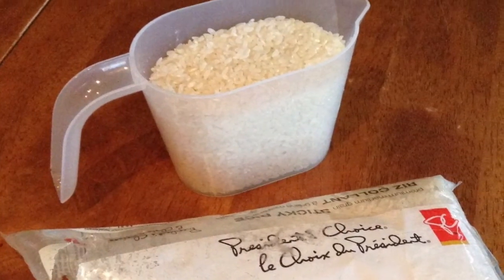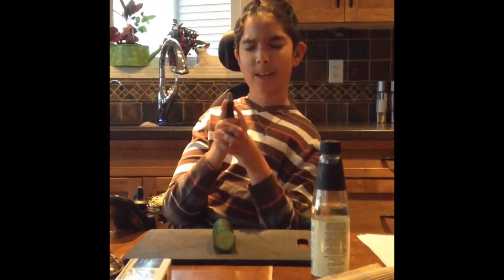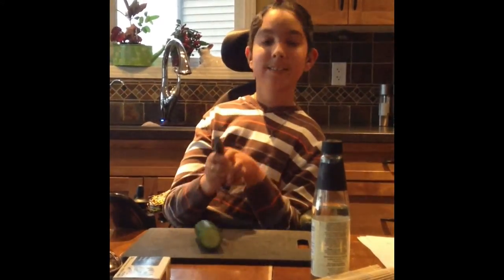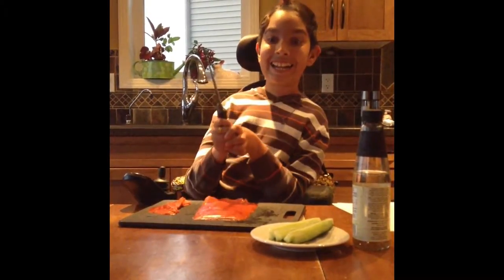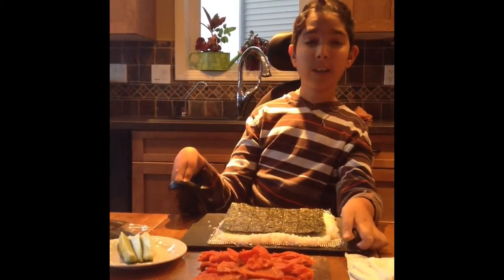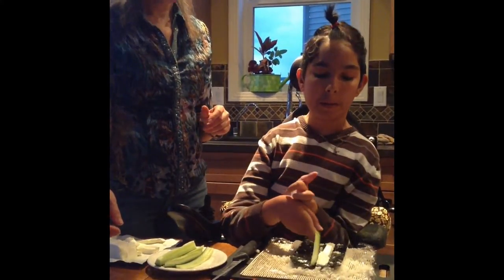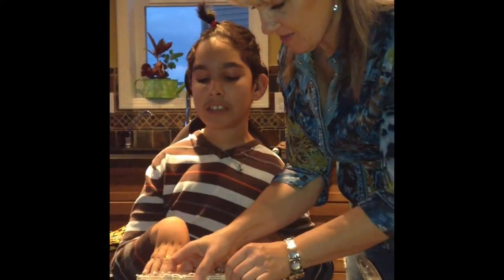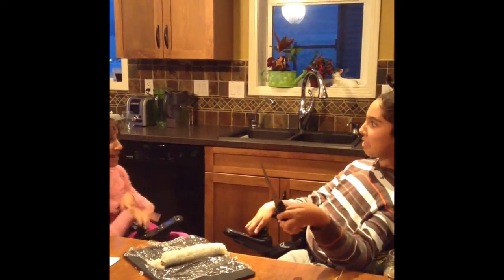How to Make Sushi (Philadelphia Roll)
This comical video  shows how to make a Philadelphia Roll.
The amount of salmon and cream cheese used in this video is a little excessive.